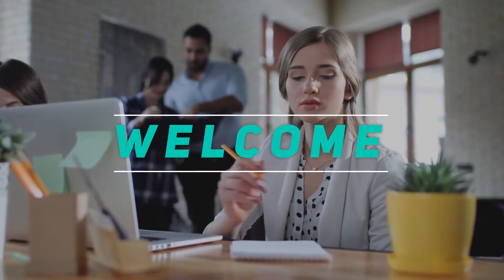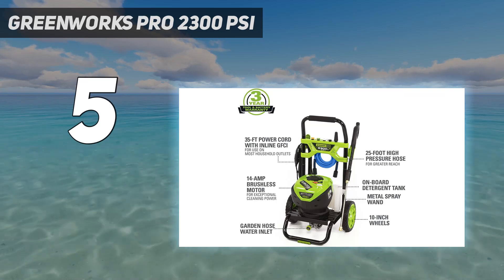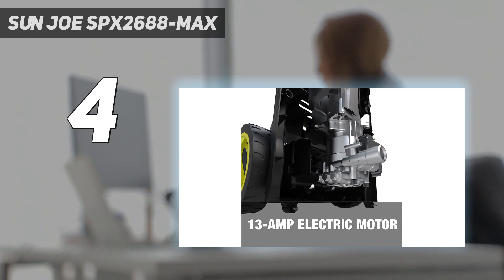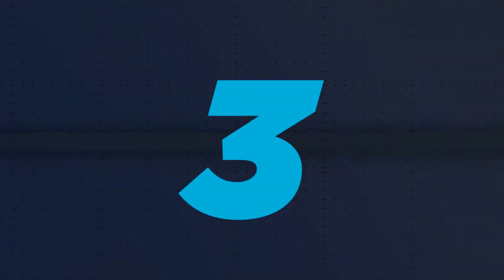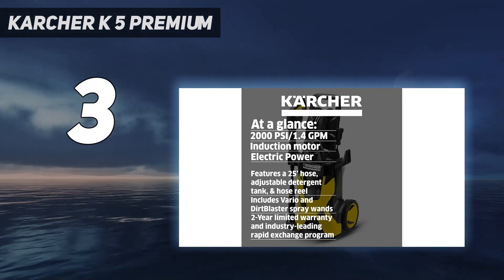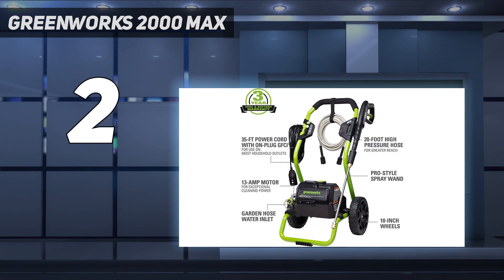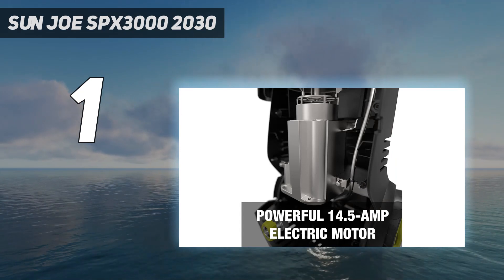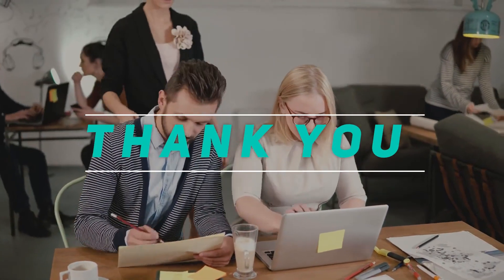Top 5 Electric Pressure Washers - Best in 2024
► Here is the Updated Prices of Top 5 Best Electric Pressure Washers in 2024!
► All of these products listed in this AMZ